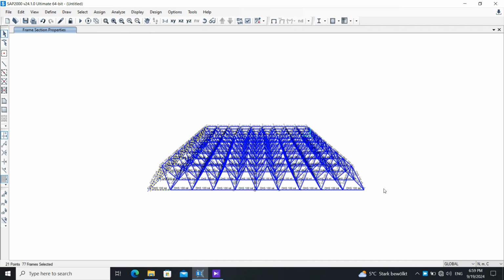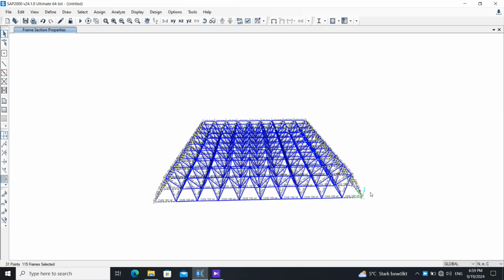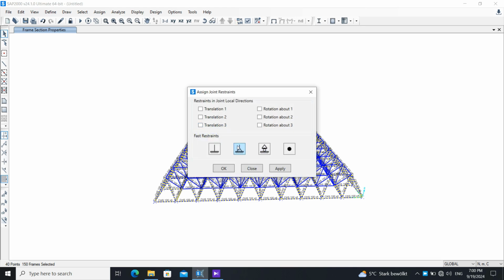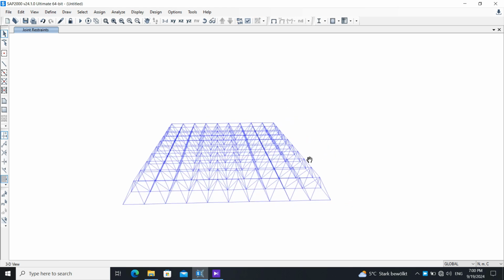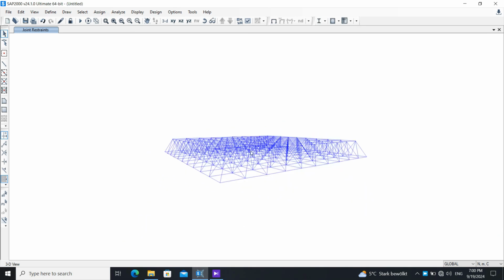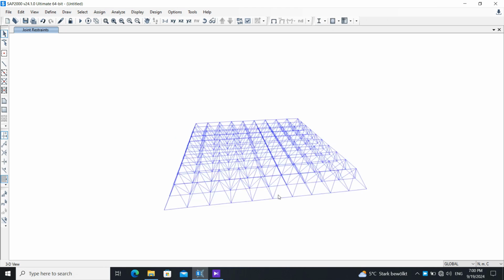13_Mastering SAP2000: Designing and Implementing Truss Restraints (total time=45:42)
Mastering SAP2000: Designing and Implementing Truss Restraints

Welcome to “Mastering SAP2000: Designing and Implementing Truss Restraints.” In this comprehensive guide, we will delve into the intricacies of using SAP2000, a powerful structural analysis and design software, to create and apply truss restraints effectively.

In this tutorial, you will learn:

Introduction to Truss Restraints: Understand the fundamental concepts of truss restraints and their importance in structural engineering.
Navigating SAP2000: Get acquainted with the SAP2000 interface and tools, ensuring you can efficiently navigate the software.
Designing Truss Restraints: Step-by-step instructions on how to design truss restraints within SAP2000, including selecting appropriate materials and configurations.
Implementing Restraints in Models: Learn how to apply your designed truss restraints to structural models, ensuring accurate and reliable analysis.
Best Practices and Tips: Discover best practices for designing and implementing truss restraints, along with tips to avoid common pitfalls.
Practical Examples: Follow along with practical examples and case studies to see how truss restraints are used in real-world engineering projects.
By the end of this tutorial, you will have a thorough understanding of how to design and implement truss restraints in SAP2000, enhancing your skills and confidence in using this powerful tool for structural analysis and design.